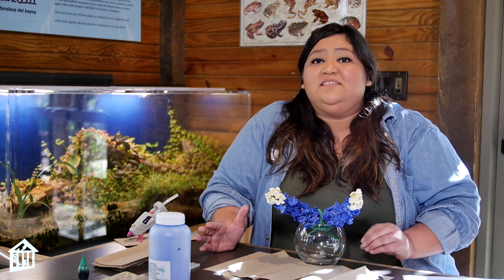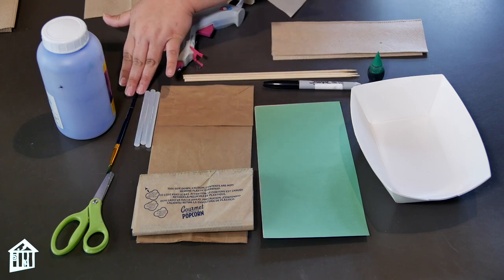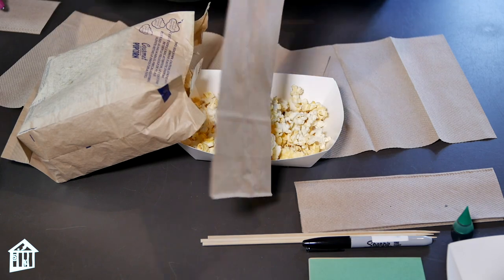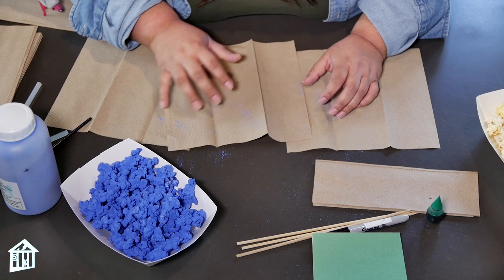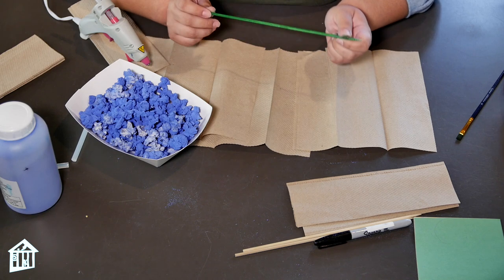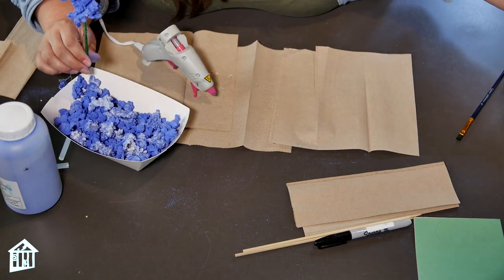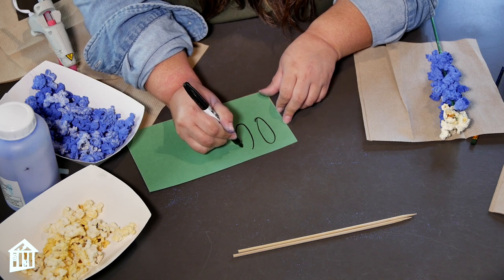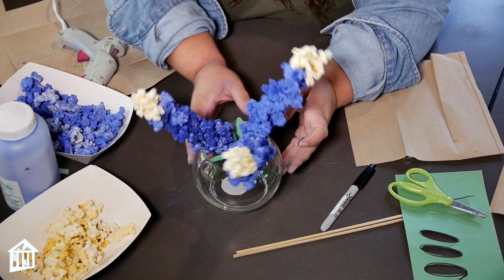Bluebonnets for Mom - Brain Break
Follow along as Children's Museum Houston educator, Briz, shows you how to make a beautiful bouquet of bluebonnets just in time for Mother's Day!

You will need:
Bag of popcorn
Blue powder paint or blue food coloring
Wooden skewers
Green food coloring
Paint brush
Green construction paper
Scissors
Glue or a glue gun (to be used with adult supervision).

This Brain Break episode is part of our "All-Time Access" program to connect you with our educators wherever you are - at school, at home, at play!